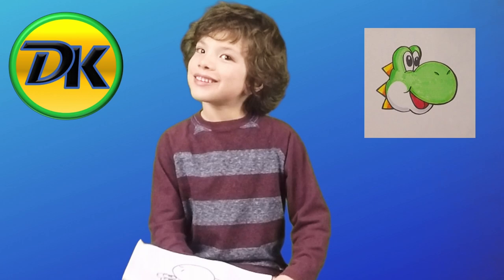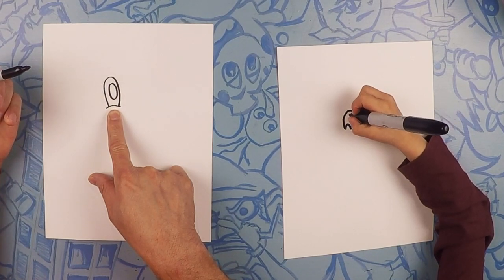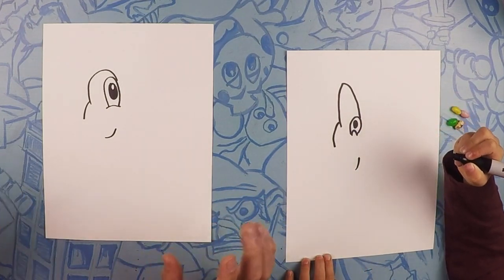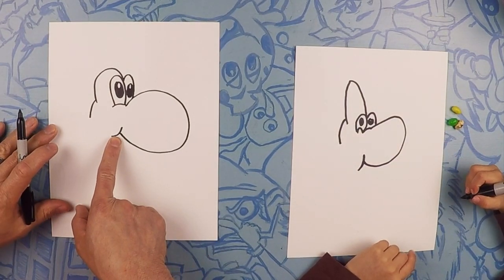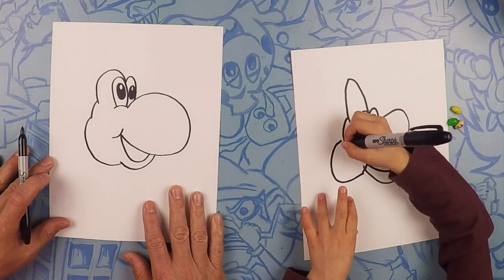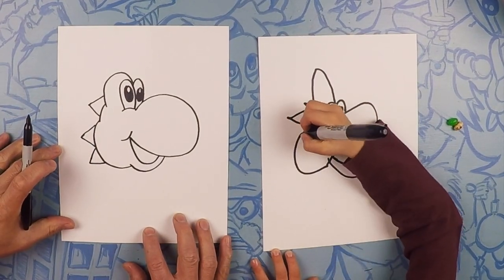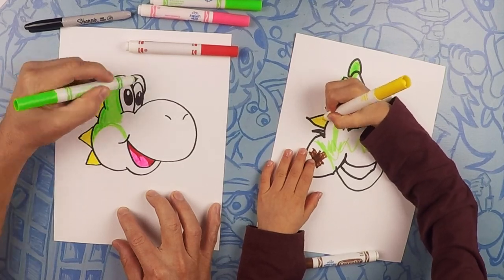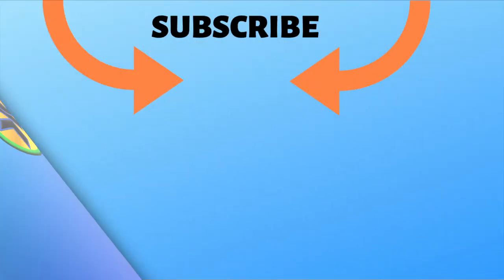How to Draw Green Yoshi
Don't ever worry if your picture doesn't look like ours.  There is no wrong way to draw.  Join us drawing this cute green Yoshi!  Nevada puts his own artistic spin on his, and it's pretty funny...

WASHABLE BLACK MARKERS:

WASHABLE COLOR MARKER SET:

WASHABLE CRAYON SET: